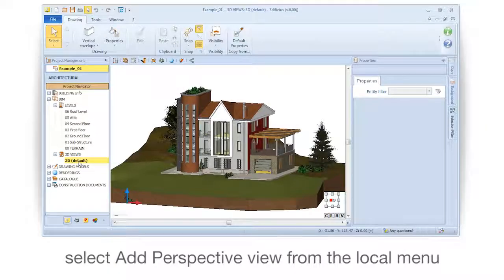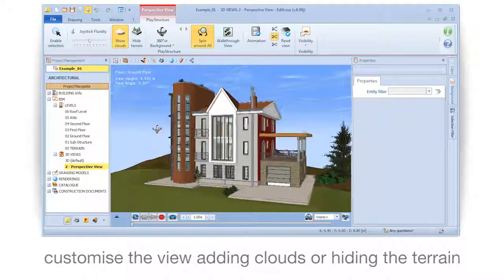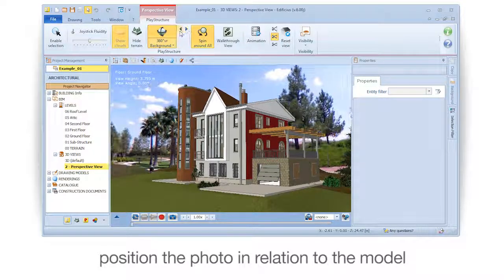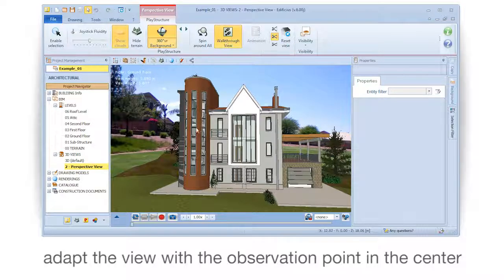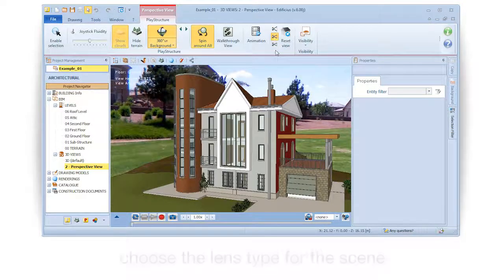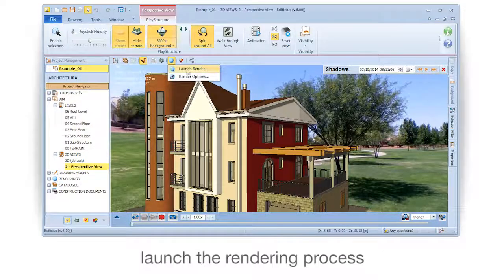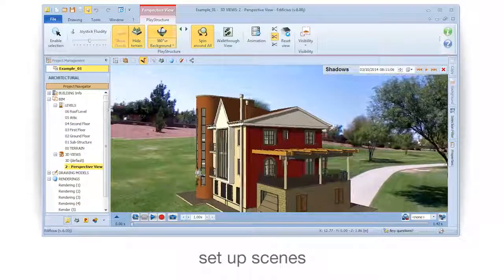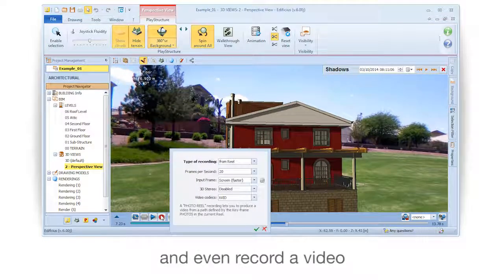Edificius Tutorial - Elevation - ACCA software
Here's a video dealing with Viewing the model in perspective using Edificius BIM software. Learn more about Viewing the model in perspective in a 3D BIM model the easy and quick way. Find out more about Edificius and download the Trial version and discover its powerful BIM design tools .